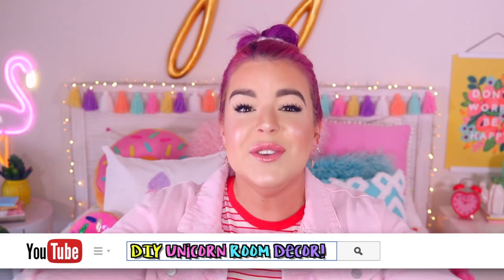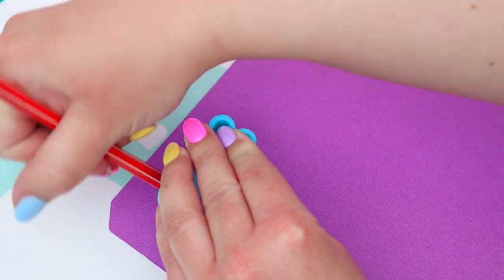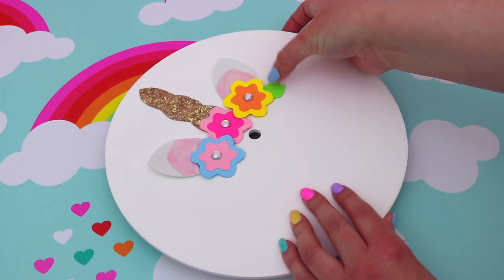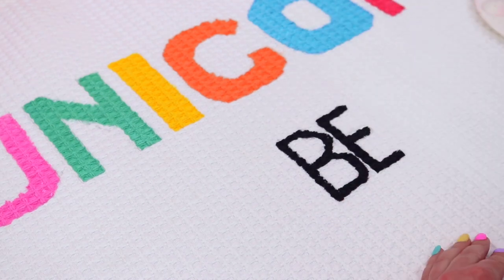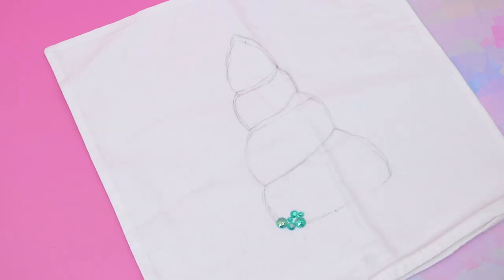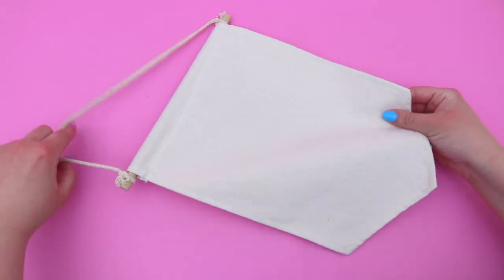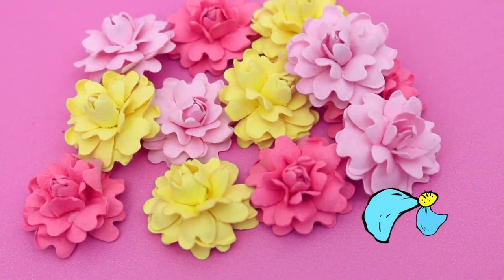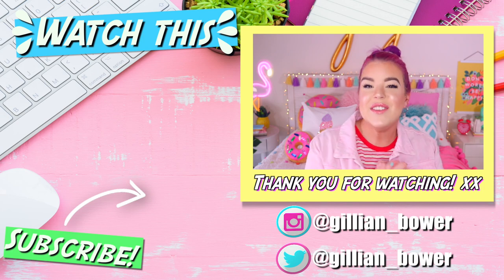DIY UNICORN ROOM DECOR FOR TEENAGERS! Cute DIY Room Decor Ideas!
DIY ROOM DECOR For Teenagers! DIY Unicorn Room Decorating Ideas! Room Decor DIY For Teenagers! DIY Room Decor For Girls! Cute Room Decor!

Hey everyone! Today's video is all things MAGICAL! Today you will learn how to make Unicorn room decor! All these DIY ideas are easy, fun and cheap to make. These unicorn crafts are cute, bright and colorful! Make sure you try these diy projects the next time you're bored or want to give your room a makeover!

Gillian xx